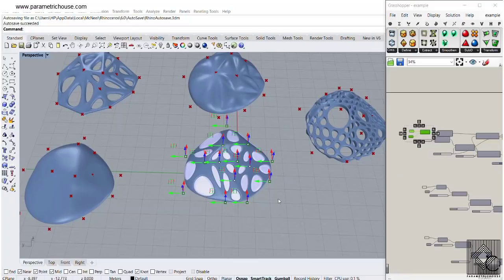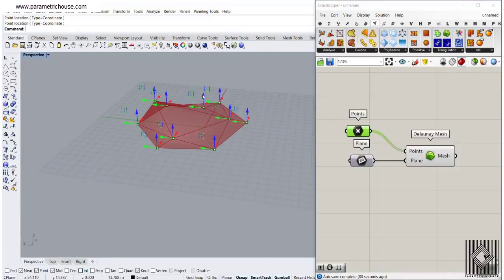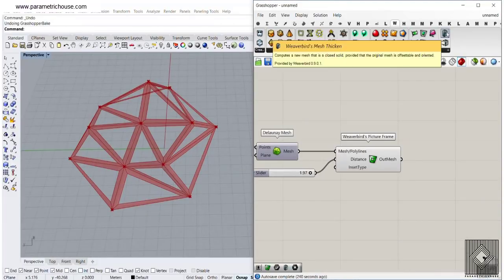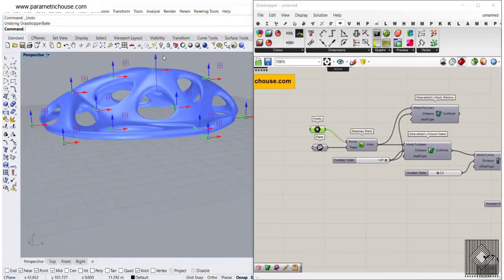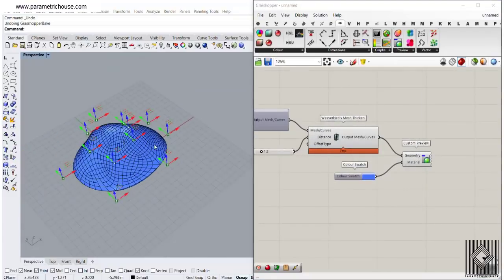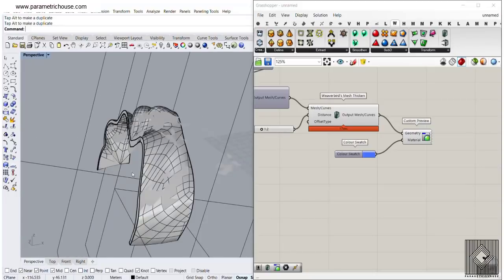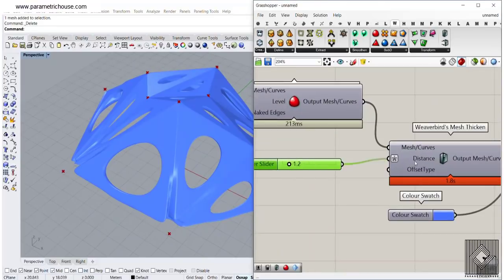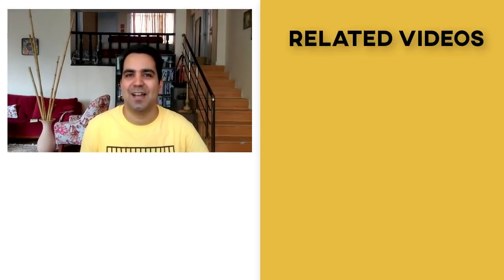Grasshopper Tutorial (Delaunay Mesh)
In this Rhino Grasshopper Tutorial, we will use the Delaunay Mesh component to model different smooth meshes. First, we will define random points and connect them bt Delaunay mesh and then by using the Weaverbird plugin, we will smooth the final result.